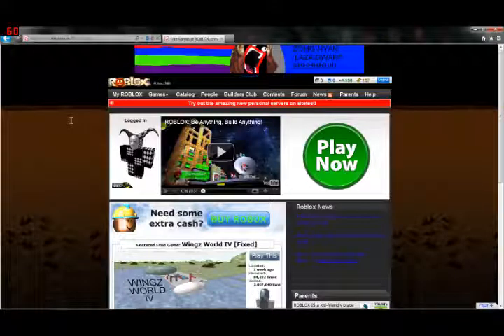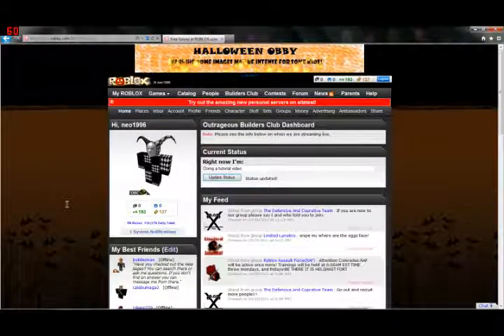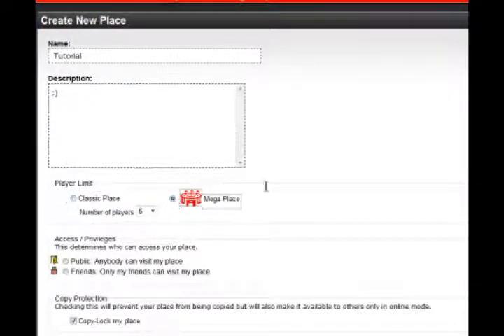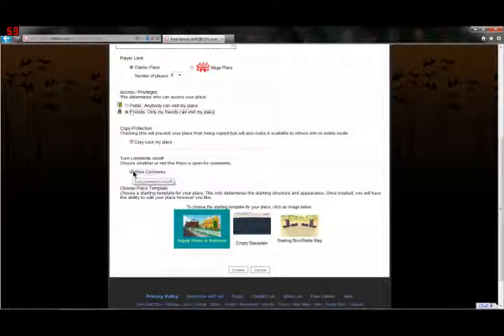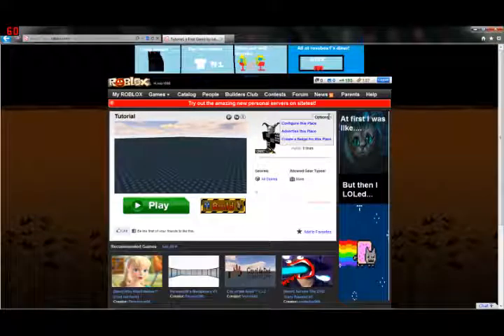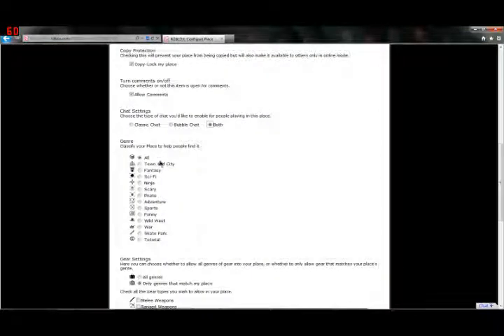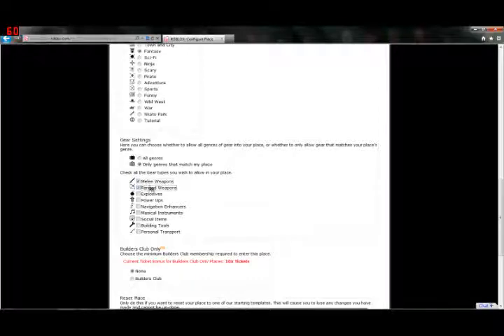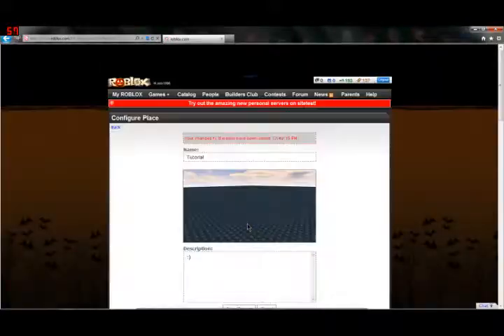Roblox Tutorial - Place Configuration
Alot of people don't like the new building tools as well as the old ones, so to help them out, I am going to make a youtube series to help use the old tools and the new ones to work together to build a place.